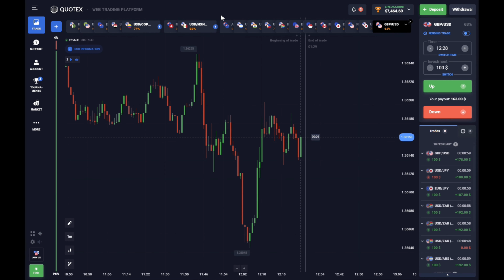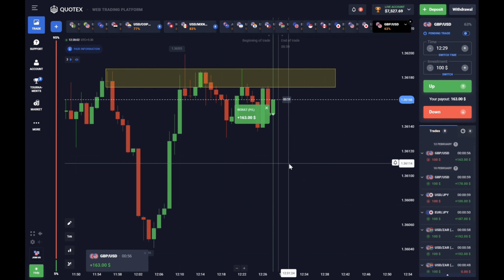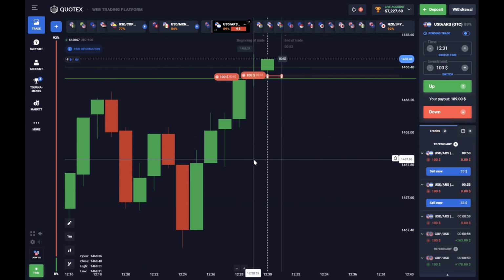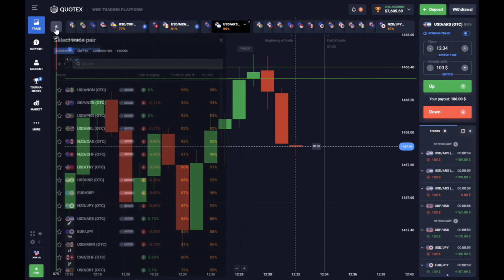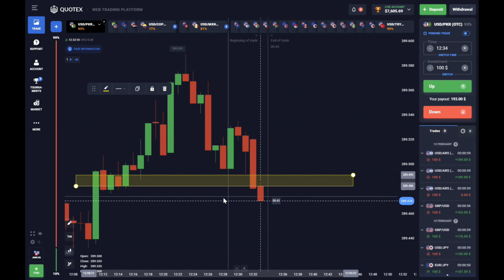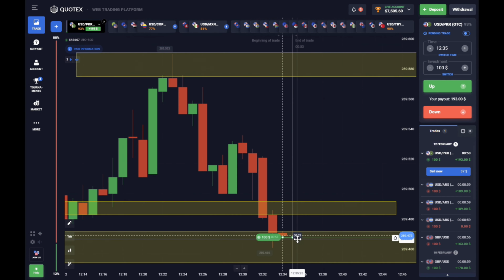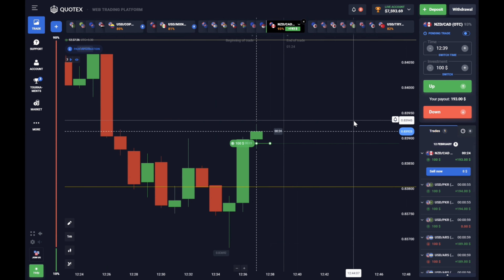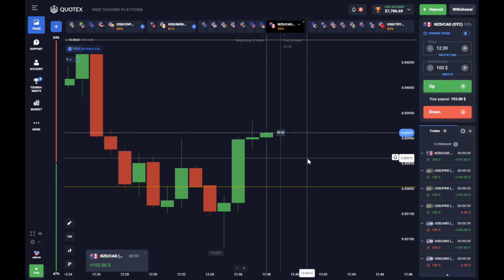OTC Algorithm Strategy 2026 | Best Quotex Trading Strategy for Beginners 🔥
Are you looking for a profitable OTC trading strategy in 2026? In this video, I’ll show you a powerful OTC Algorithm Strategy for Quotex that helps you identify high-probability trades with better accuracy.

This strategy is specially designed for binary options traders who want to trade in OTC markets using a simple and effective setup. Whether you are a beginner or an experienced trader, this method can help you improve your entries and manage risk more efficiently.

🔥 What you’ll learn in this video:

How the OTC algorithm works in Quotex
Best entry timing for maximum accuracy
Simple indicator-based setup

📈 This strategy works best in:

OTC market sessions
Low volatility conditions
Short timeframes (1min–5min trades)

💡 Important Tip: Always combine strategy with proper risk management to grow your account safely.

otc algorithm trading
best quotex strategy
1 minute trading strategy
high accuracy trading strategy